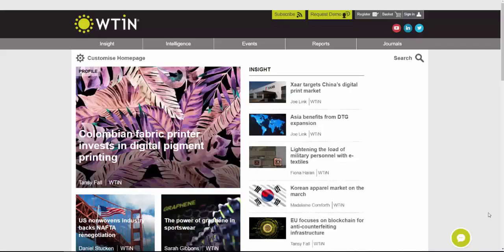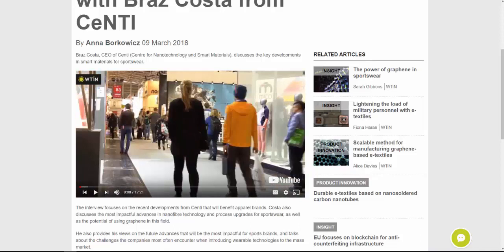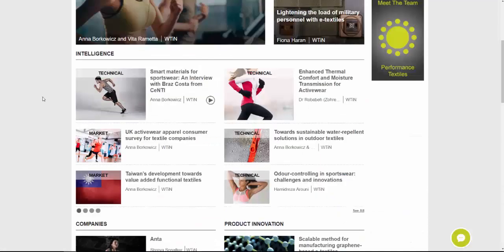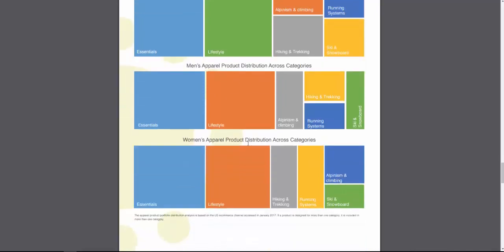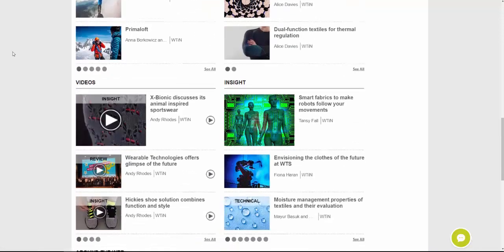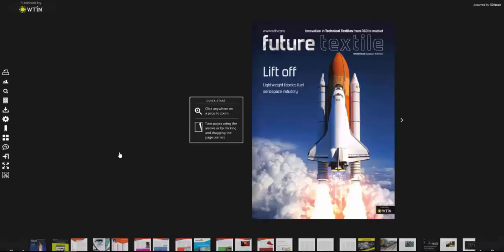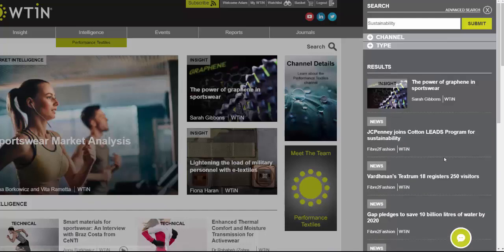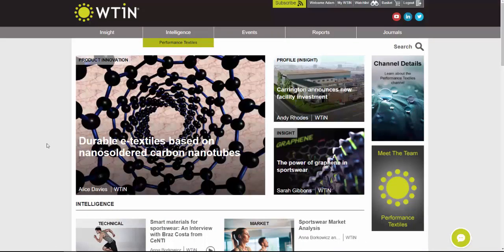Performance Textiles Demonstration Video